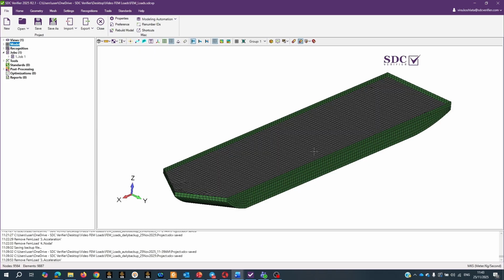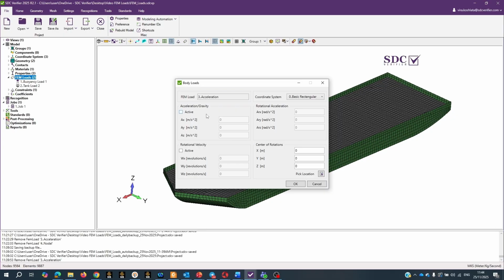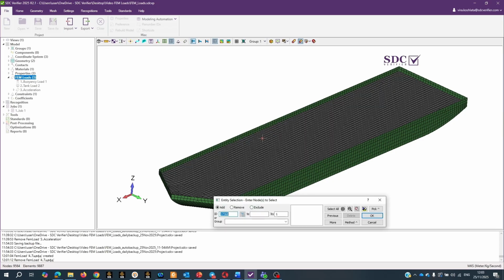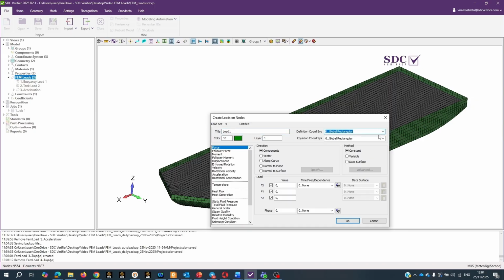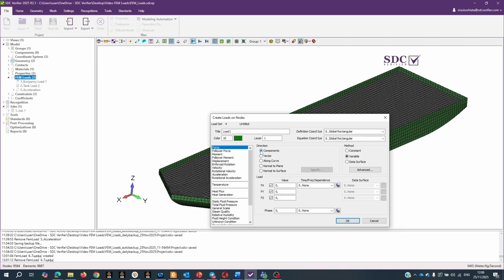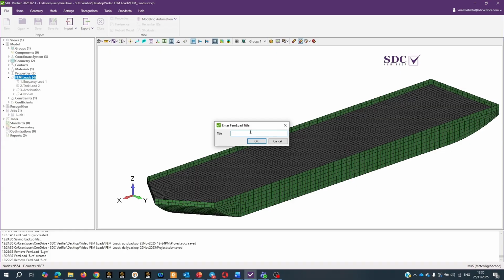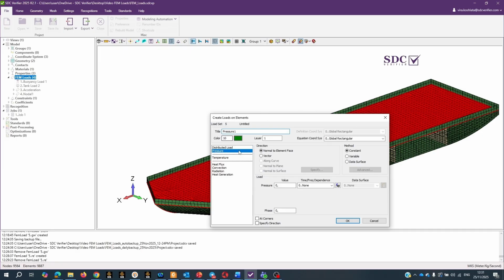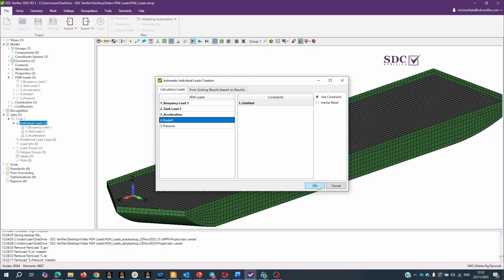How to Set Up FEM Loads Step-by-Step in SDC Verifier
📝In this tutorial, we show you how to create and configure Body, Nodal, and Elemental FEM Loads in SDC Verifier. This tutorial continues our series on FEM Loads and follows the videos on Buoyancy and Tank Loads — make sure to check those out if you missed them.

What you’ll learn:

✔️How to add Body Loads and define acceleration, gravity, rotational velocity, and rotational acceleration.
✔️ How to configure the Center of Rotation and assign load values using the Active options.
✔️ How to create Nodal Loads, select nodes, choose load type, and set direction using Components or advanced direction methods.
✔️ How Definition Coord Sys and Equation Coord Sys influence load behavior.
✔️ How to add Elemental Loads, select properties, choose load type, set direction, and apply constant pressure.
✔️ How to generate an Individual Load based on existing FEM Loads.

This step-by-step guide is ideal for engineers working in structural, offshore, or mechanical simulations who want to streamline load setup and ensure accurate finite element analysis using SDC Verifier.

0:00 – Introduction
0:14 – Overview of FEM Loads in SDC Verifier
0:30 – Adding a Body Load (Acceleration / Gravity / Rotational parameters)
2:03 – Finalizing and adding the Body Load
2:24 – Adding a Nodal Load
2:56 – Selecting nodes and choosing load type
3:27 – Defining Coordinate System
4:37 – Direction methods (Components, Vector, Along Curve, Normal to Plane, Normal to Surface)
5:30 – Applying the force values
6:02 – Adding an Elemental Load
6:22 – Selecting property and load type
7:03 – Overview of all elemental load types
7:15 – Applying pressure load
8:03 – Creating Individual Loads
8:48 – Wrap-up and additional resources